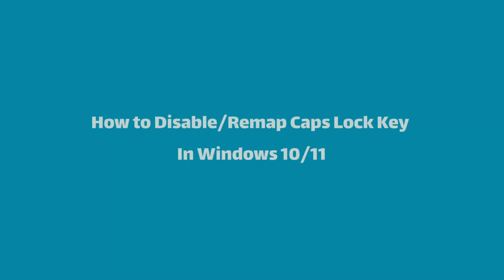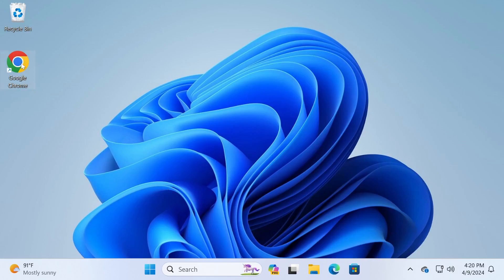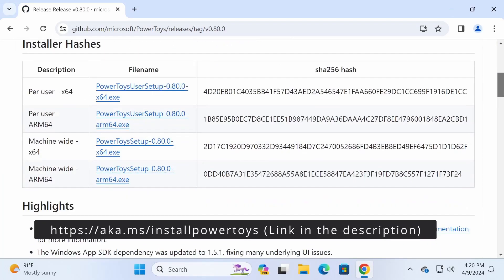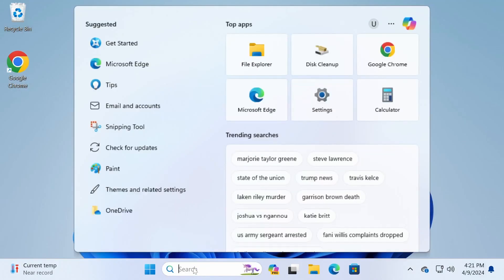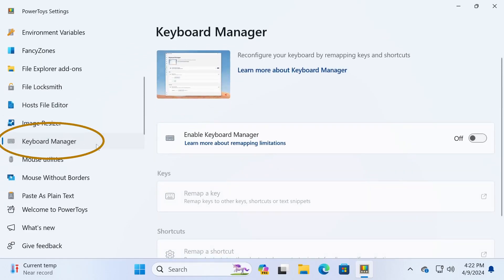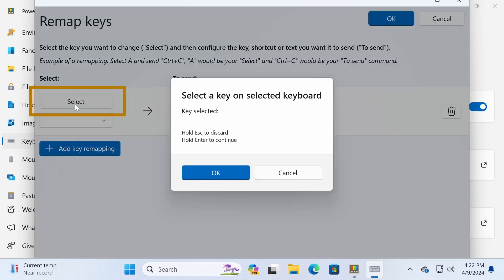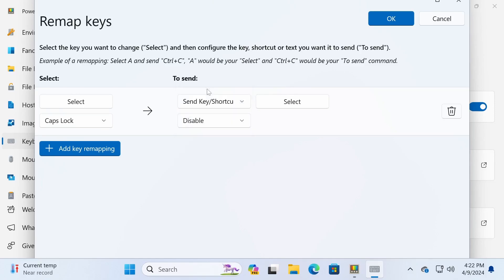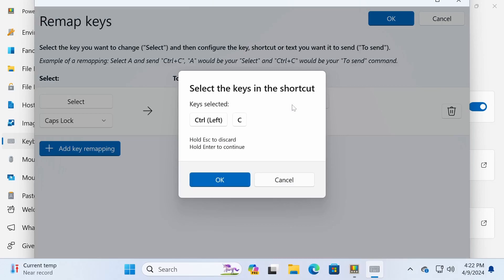How to Disable/Remap Caps Lock Key In Windows 10/11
Hey everyone, today I'm going to show you a quick and simple way to disable or remap the Caps Lock key in Windows 10 and 11. Whether you find it annoying or just want to assign it a different function, this method will do the trick.

*Timestamp*
00:00 - Intro.
00:15 - Download PowerToys.
00:39 - Disable caps lock key using PowerToys.
01: 18 - Remap Caps Lock Key.
01: 35 - Outro.